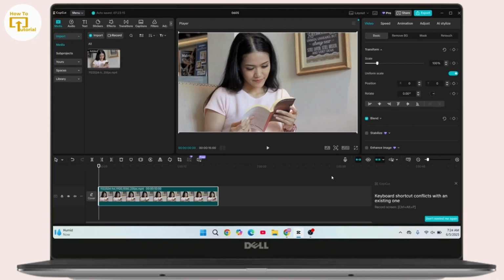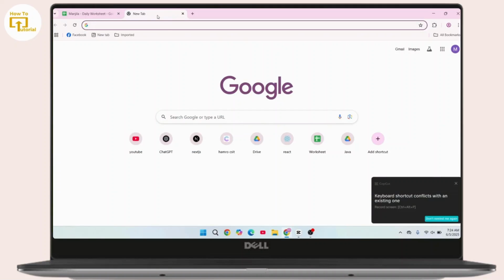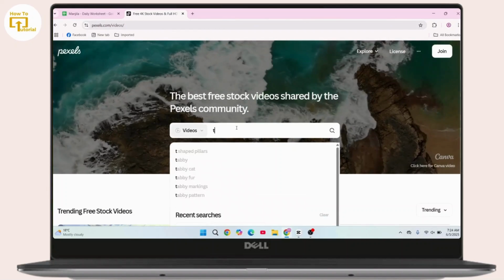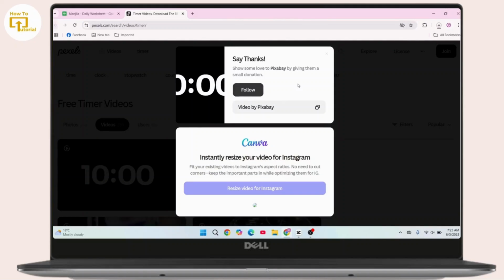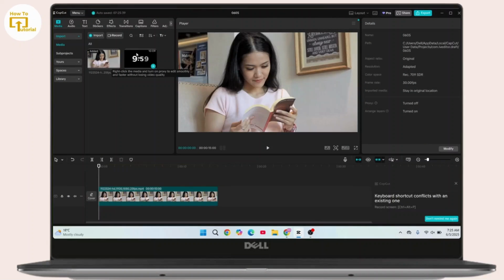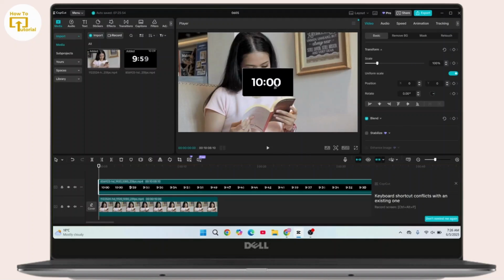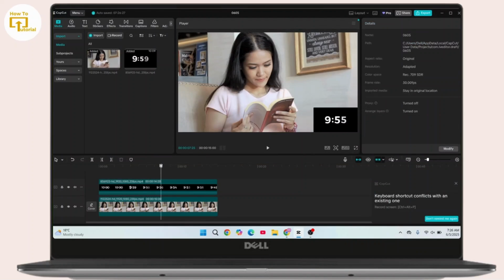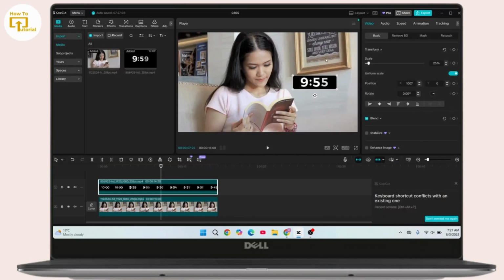How to Add a Timer Countdown to a Video in CapCut PC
How to Add a Timer Countdown to a Video in CapCut PC  @LoginHelps
Want to add a timer or countdown to your video using CapCut on PC? In this quick and easy tutorial, Kate shows you how to download free countdown videos from Pexels or Pixabay and import them into CapCut. Learn how to adjust, resize, crop, and place the timer perfectly in your video. Great for YouTube videos, tutorials, or workout clips.

🏷️ Video Tags (SEO-optimized, comma-separated, short tail & long tail keywords):
CapCut PC, add timer in CapCut, CapCut countdown video, CapCut video editing, how to use CapCut PC, CapCut tutorial, add countdown in CapCut, CapCut video tips, how to import timer in CapCut, CapCut crop and resize timer, CapCut drag and drop timer, CapCut edit videos, CapCut desktop guide, timer overlay in CapCut, video editing with CapCut PC

⏱️ Chapter Timestamps:
00:00:00 - Introduction
Welcome and what you'll learn in this tutorial.

00:00:09 - Open CapCut and Import Video
Launch CapCut and bring in the main video file.

00:00:20 - Search for Timer Video
Use your browser to search free timer videos on Pexels or Pixabay.

00:00:36 - Download Timer Clip
Choose and download a countdown timer video.

00:00:48 - Import Timer to CapCut
Bring the downloaded timer into your CapCut project.

00:01:00 - Drag and Resize Timer
Add the timer to the timeline, position and resize it.

00:01:22 - Trim the Timer Length
Split and delete any extra part of the timer.

00:01:36 - Crop the Timer
Crop the timer clip to fit your video style.

00:01:53 - Export the Final Video
Place the timer and export the finished video.

00:02:10 - Conclusion